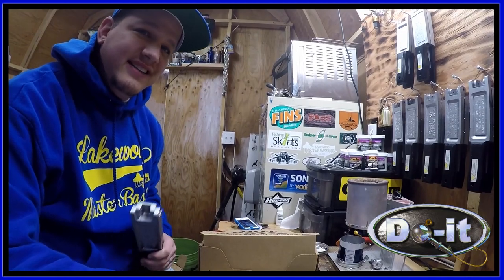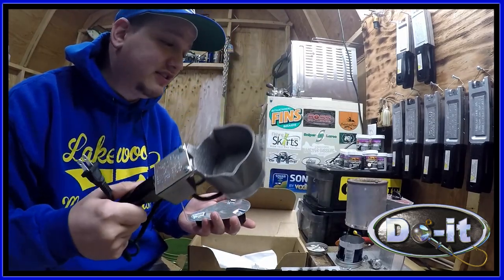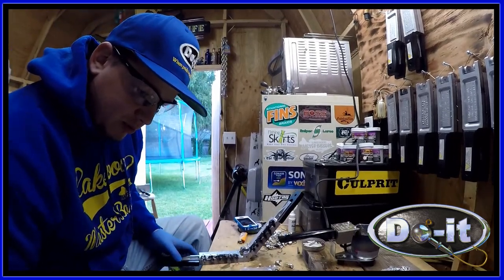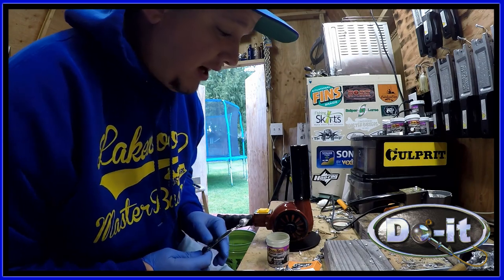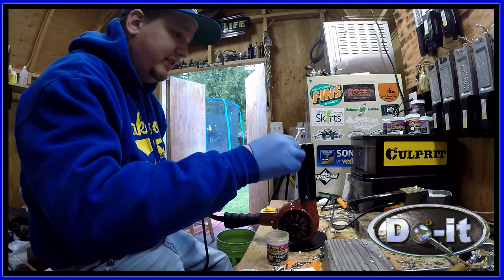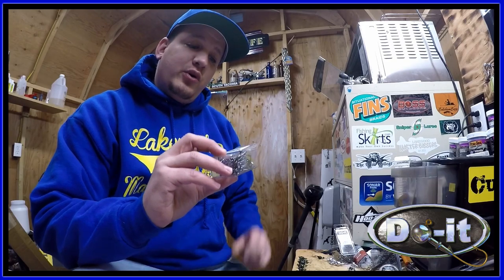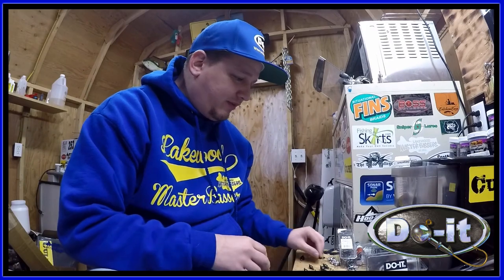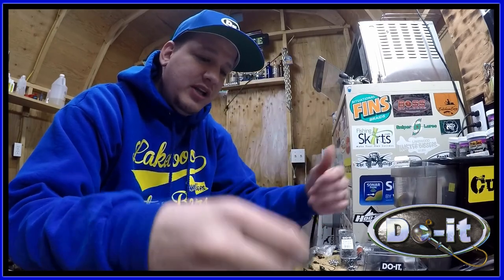Making some Do-It Molds Poison Swingtail jigs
Making Poison Swingtail Jigs from  Do It Molds That Guy Skimpy